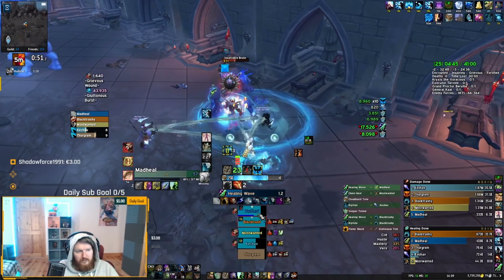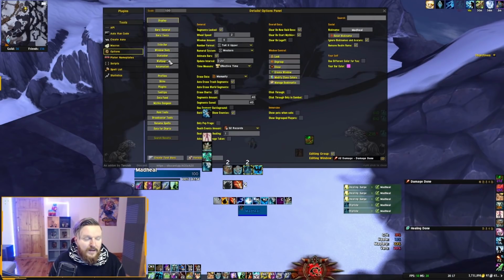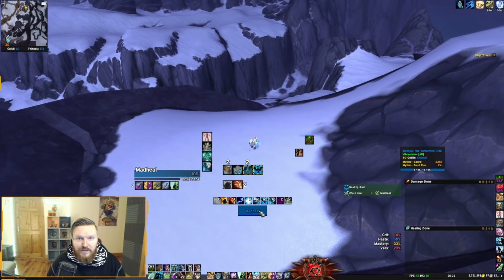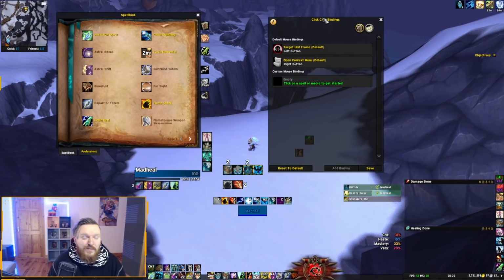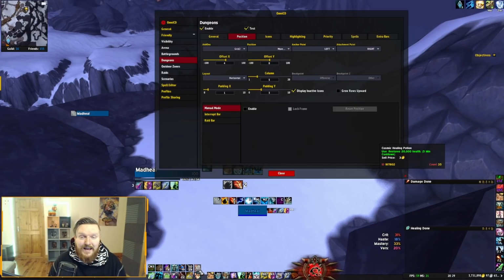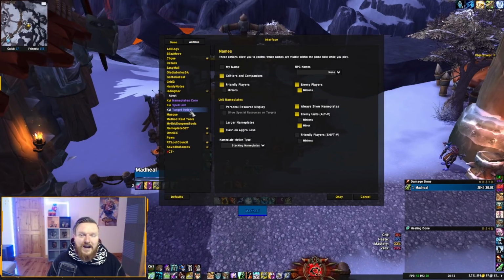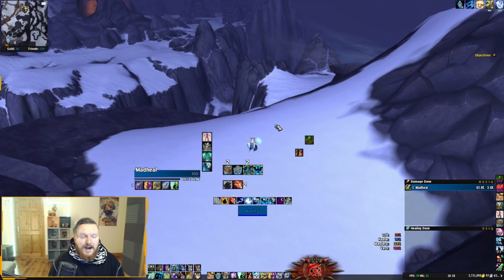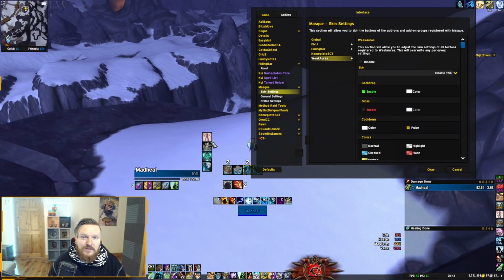9.2 My Addon List | Favorite Healer Addons & UI Configurations - Addon Tips & Tricks | Shadowlands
World of Warcraft (WoW) Patch 9.2 Shadowlands Eternity’s End addon guide video. This video looks at all of my favorite addons and the reasons I use them. I also cover some of the extra configurations needed to improve WoW playing experience in raids and mythic plus.

00:00 Intro
00:24 ElvUI
01:54 Boss Mods: DBM & AddOnSkins
03:16 Details! Damage Meter & Streamer Plugin
04:45 Healer Unit Frames: Grid2 Configurations
09:32 Mouseover Macros: Clique
11:57 Cooldown Trackers: MRT & OmniCD
15:37 Nameplates: KuiNameplates & Target Helper
18:11 Combat Text: xCT+ Combat Text & NameplateSCT
19:54 Bags: AdiBags & Plugins
21:10 Minimap Button Manager: HidingBar
22:08 Movable Blizzard Windows: BlizzMove
23:28 Skinning Engine: Masque

Patch 9.2 World of Warcraft: Shadowlands expansion.